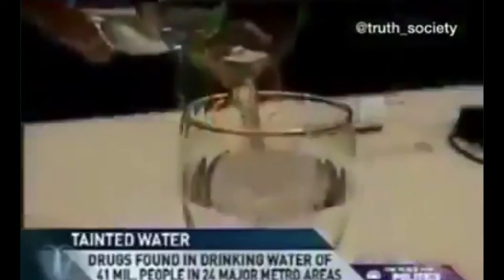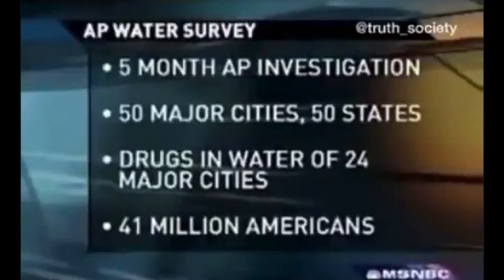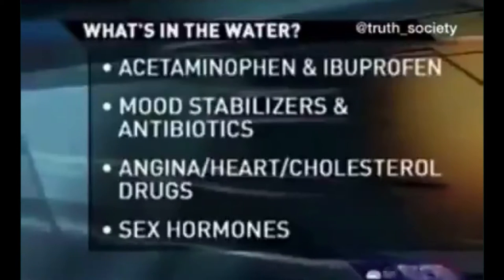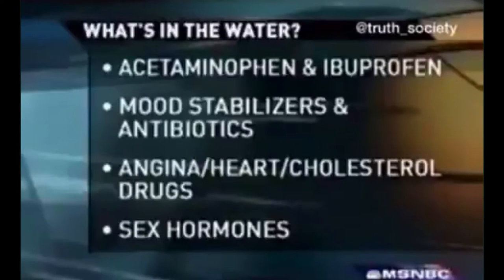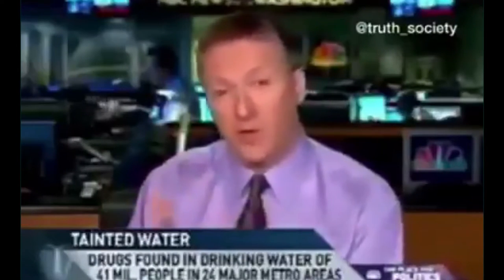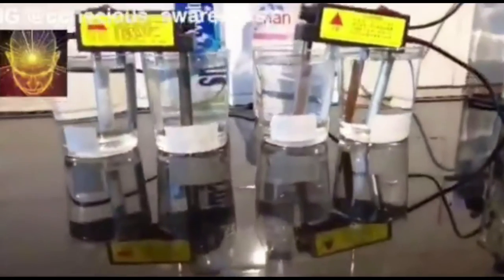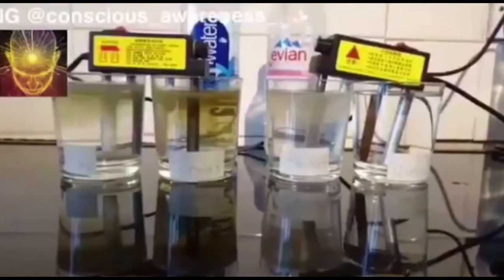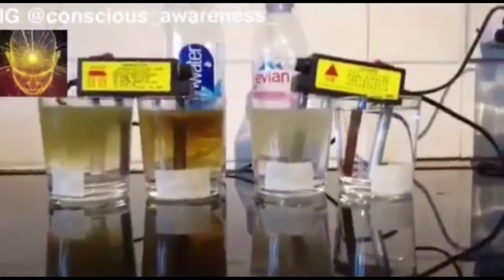Hey fella, just what's in that water? This is what "they" do to us - [12/27/2020]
3AM LOWDOWN DOES NOT CLAIM ANY RIGHTS OVER ANY OF THE GRAPHICS, IMAGES, VIDEOS, SONGS USED IN THIS VIDEO.